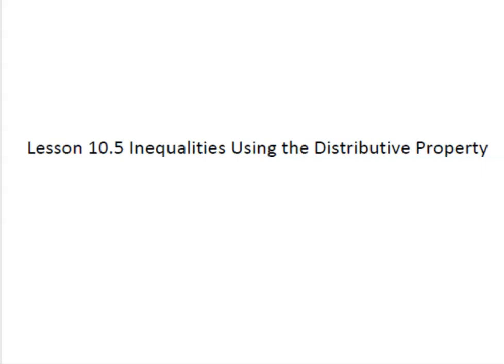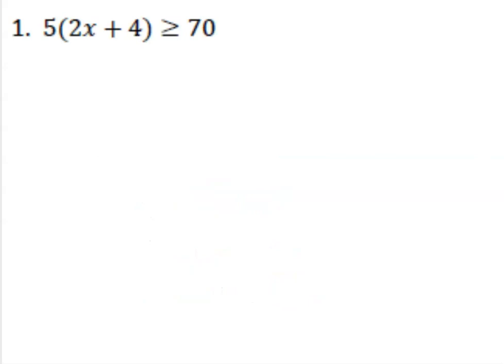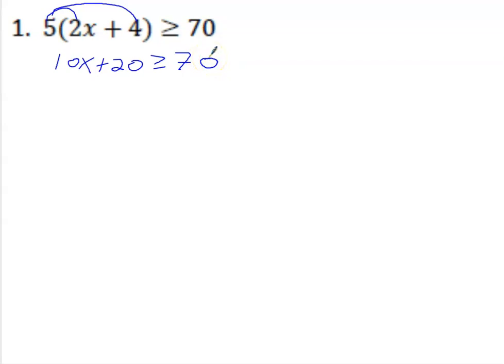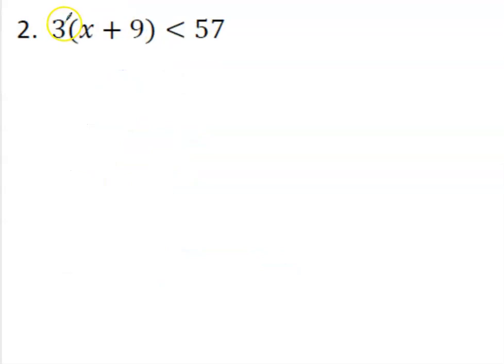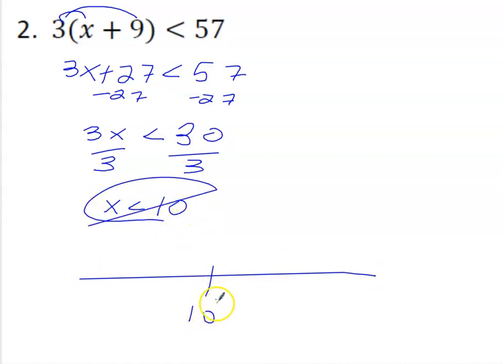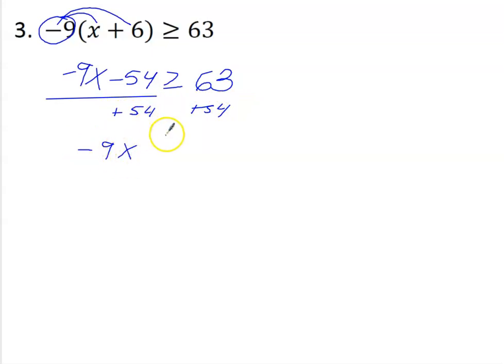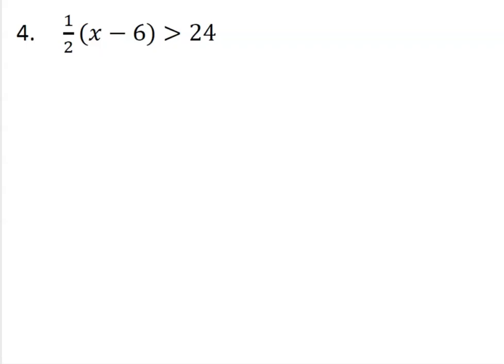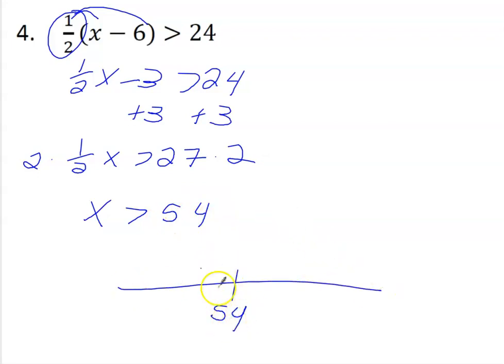Lesson 10.5 Part 1 Video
Front Side of Notes